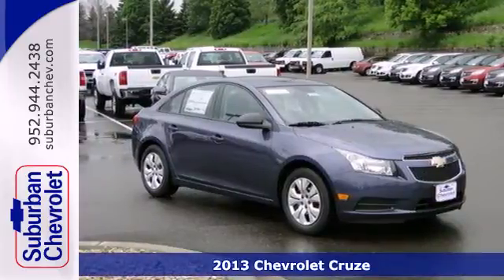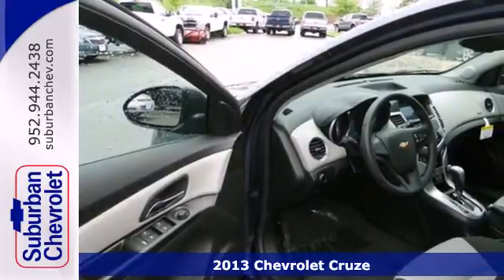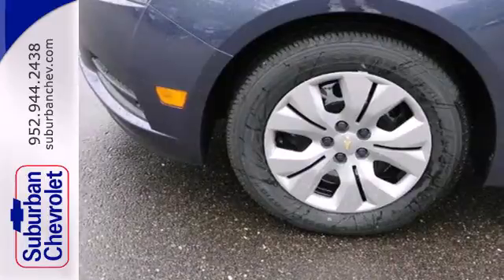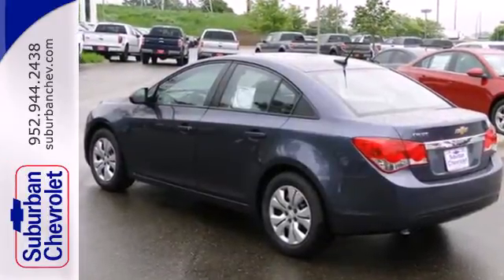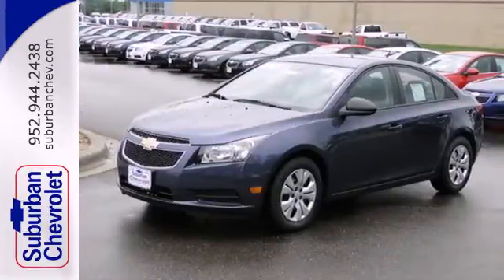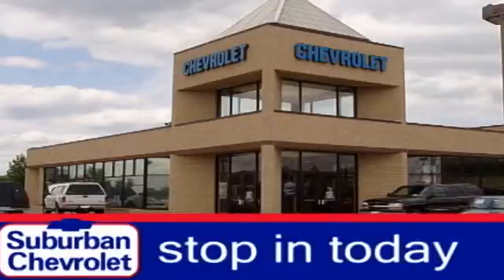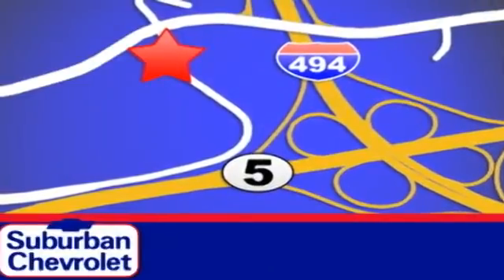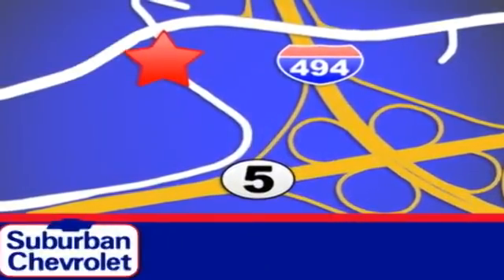2013 Chevrolet Cruze Minneapolis St Paul, MN #132819 - SOLD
Year: 2013
Make: Chevrolet
Model: Cruze
Trim: 4dr Sdn Auto LS
Engine: 1.8 L 4 Cyl. Cyl.
Transmission: 6-Speed A/T
Color: Blue
Interior: Black
Stock #: 132819
FUEL EFFICIENT 35 MPG Hwy/22 MPG City! Onboard Communications System Overhead Airbag PREFERRED EQUIPMENT GROUP Satellite Radio CD Player. ATLANTIS BLUE METALLIC exterior and JET BLACK / MEDIUM TITANIUM interior LS trim CLICK ME! KEY FEATURES INCLUDE: Satellite Radio iPod/MP3 Input CD Player Onboard Communications System. MP3 Player Keyless Entry Steering Wheel Controls Child Safety Locks Electronic Stability Control. OPTION PACKAGES: PREFERRED EQUIPMENT GROUP. LS with ATLANTIS BLUE METALLIC exterior and JET BLACK / MEDIUM TITANIUM interior features a 4 Cylinder Engine with 138 HP at 6300 RPM*. EXPERTS ARE SAYING: CarAndDriver.com's review says The Cruze brings a compelling mix of elegant styling and fuel economy to the compact-car ranks.. Great Gas Mileage: 35 MPG Hwy. Horsepower calculations based on trim engine configuration. Fuel economy calculations based on original manufacturer data for trim engine configuration. Please confirm the accuracy of the included equipment by calling us prior to purchase.

Address:
12475 Plaza Drive